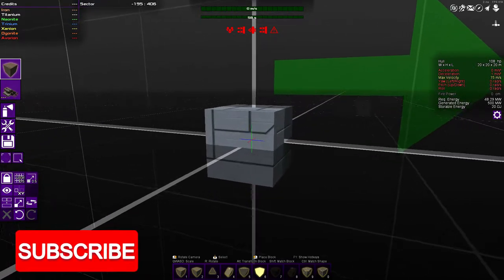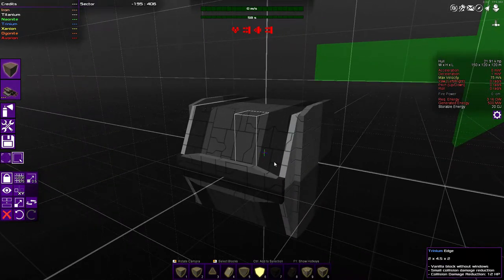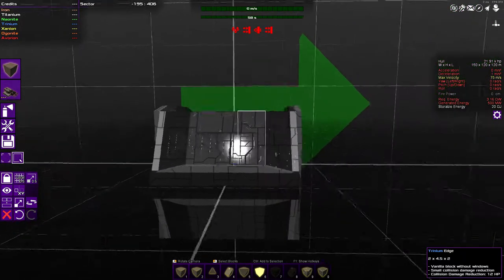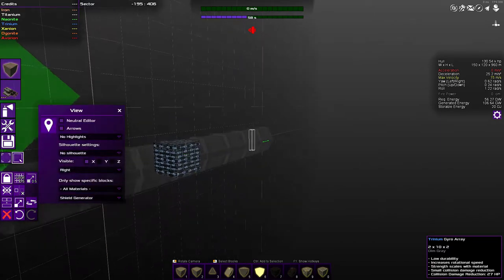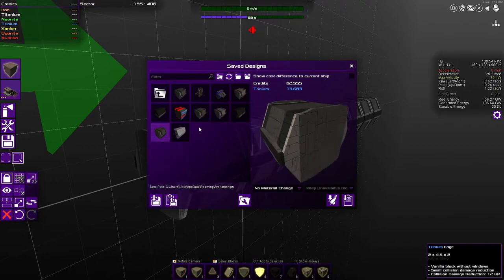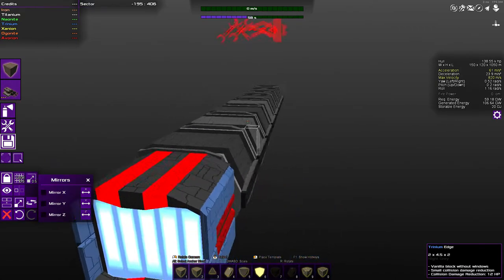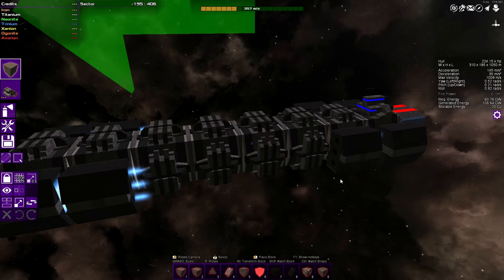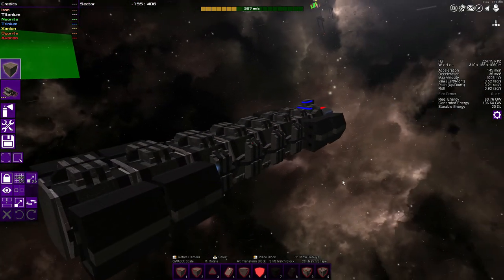Avorion: Basic Building Tutorial for Beginners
You can download this relaxing study music mp3 and many other songs from our YouTube music library. NCM 2017
This song is called 'Better Days' by the artist "LAKEY INSPIRED." To use this free background music in your videos, you MUST credit the original artist in your video description or end credits! (Details about how to correctly credit the artist are provided below.) The download link for this track is provided below the "Artist Credit Instructions."

–––  Artists' Links  –––

'Free Music Tunes' is promoting free music only. Every track on this channel can be used & monetized on YouTube. When you are using this track, please add this in your description:

? Motion Graphics Backgrounds by No Copyright Motion Graphics

?? Submit a Track: if you want to get featured on Free Music Tunes, then fill this form:

Music & Arrangement : Marjan Gjorgjievski
Mix & Mastering : Marjan Gjorgjievski
Marketing: S.Teov